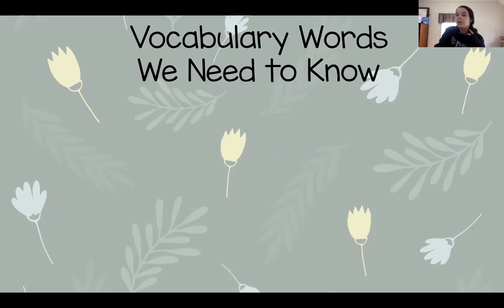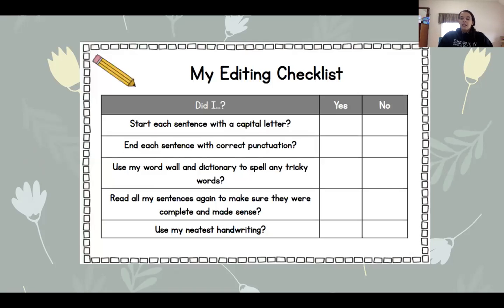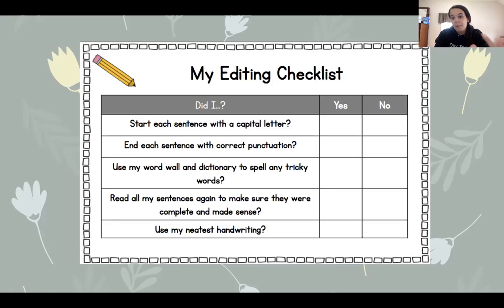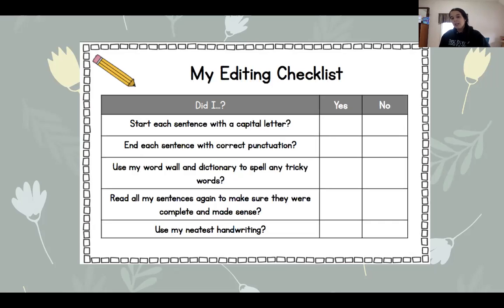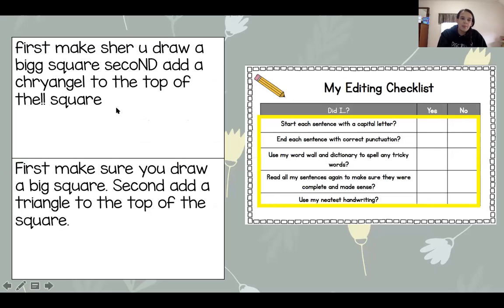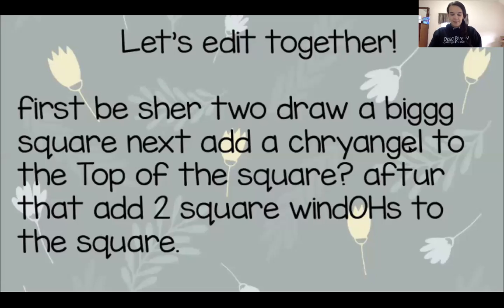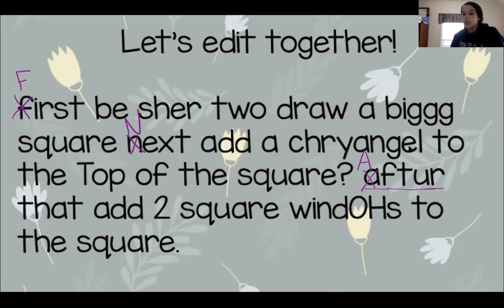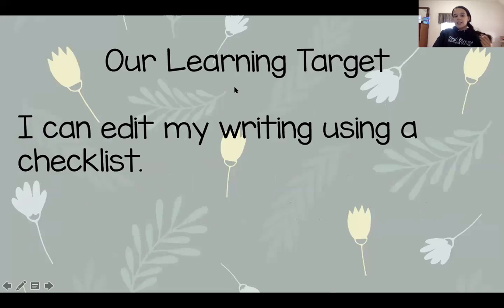Wednesday, April 22nd - Writing with Ms. Deacon